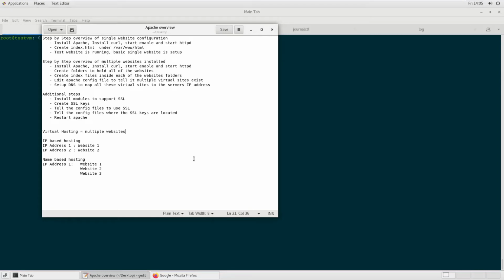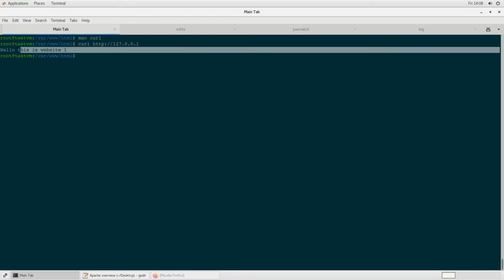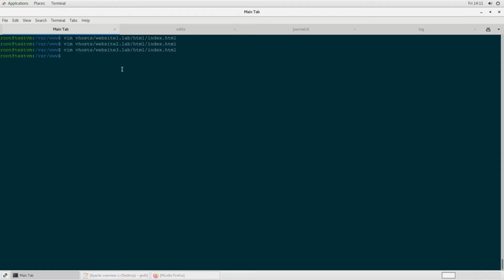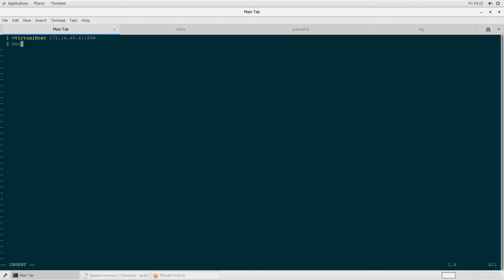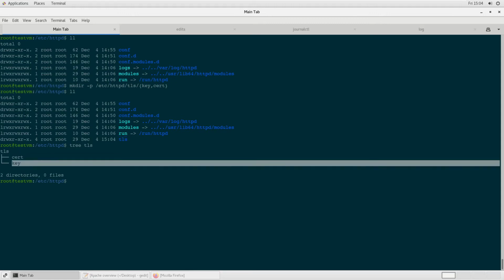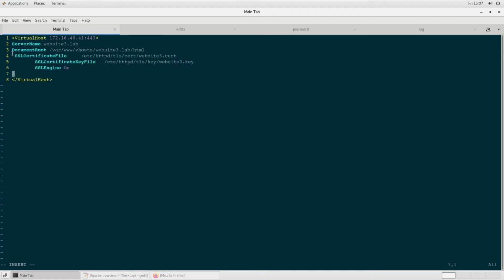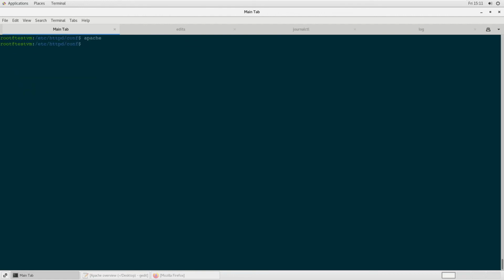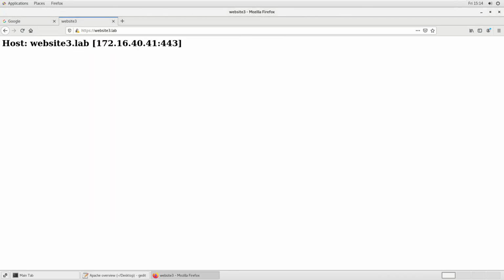Apache installation and setup on CentOS 7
Installing Apache Web Server on Linux running CentOS 7